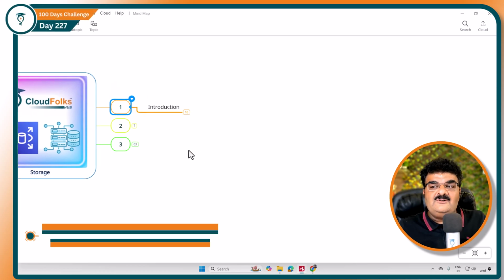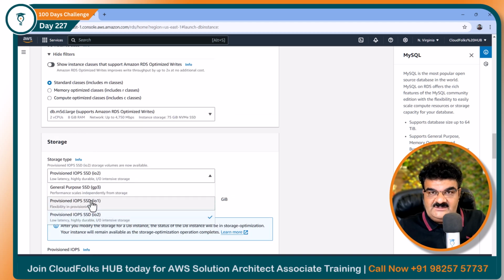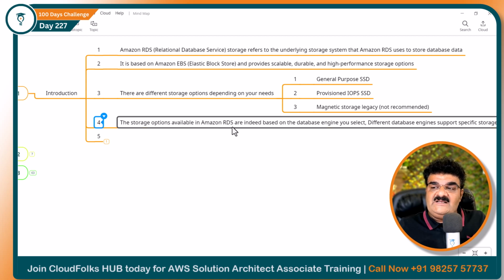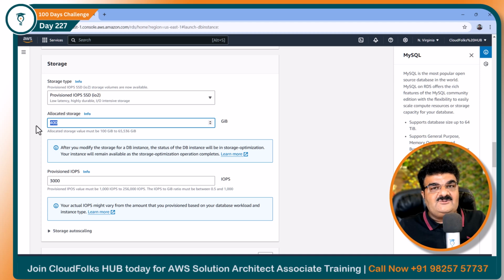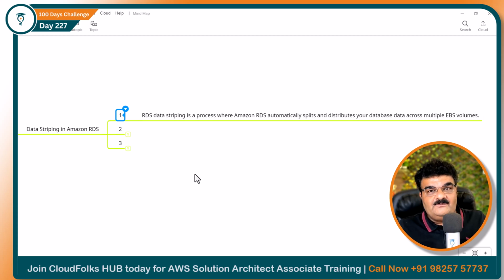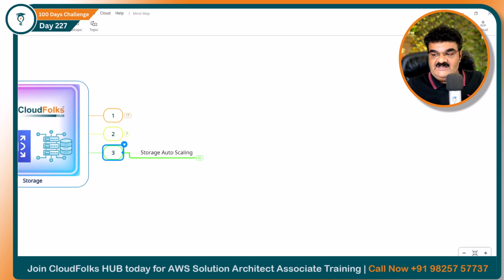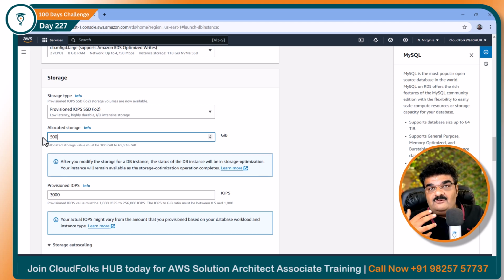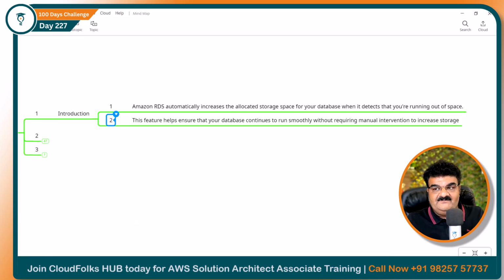Day 227 AWS RDS || Storage In RDS || AWS Tutorial For Beginners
In this video, we explore the various storage options in Amazon RDS and how to configure them for optimal performance. Learn about the different RDS storage types like General Purpose (gp3) and Provisioned IOPS (io2), and how to choose the right storage based on your workload requirements. Whether you’re managing databases for high-traffic applications or looking for cost-effective solutions, this tutorial covers it all.